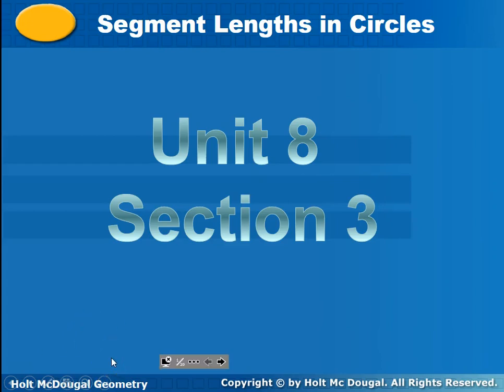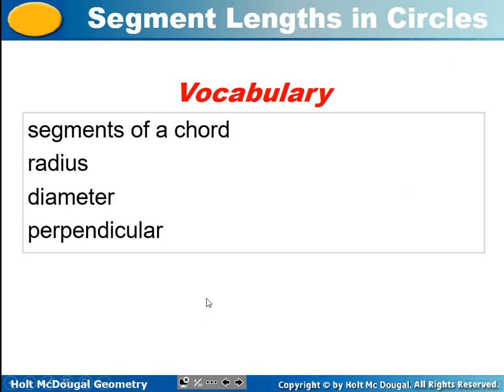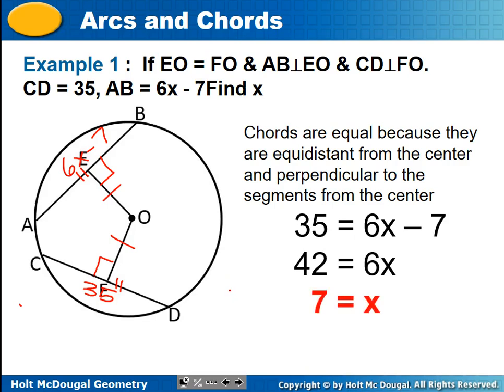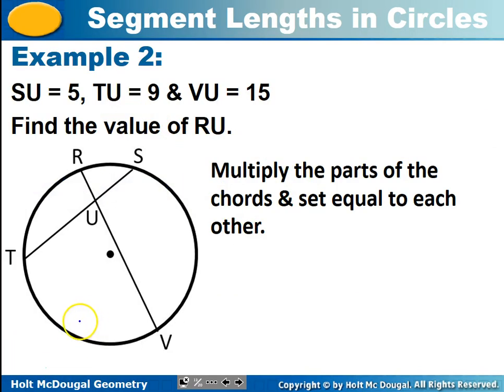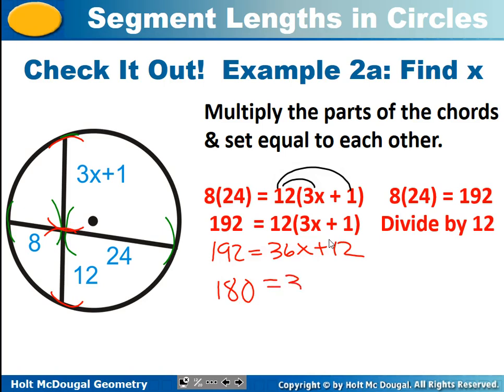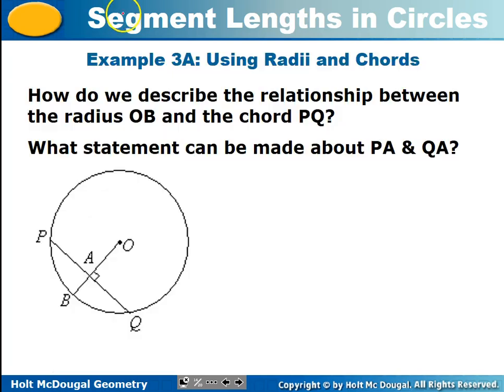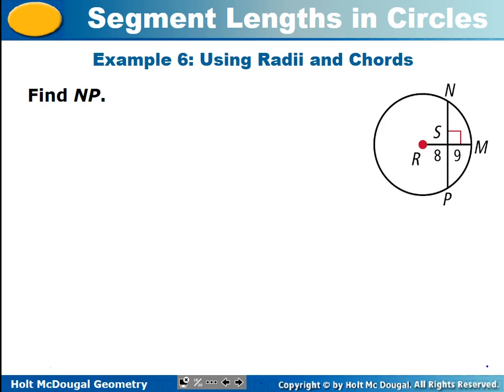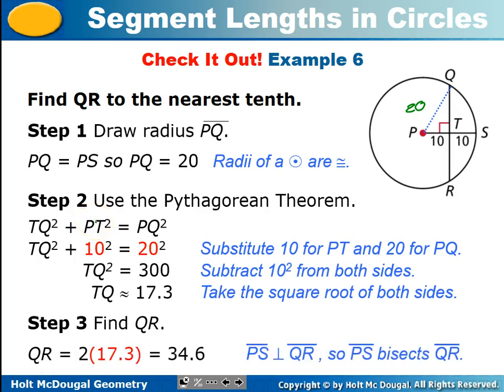Video of 8 3 Lesson